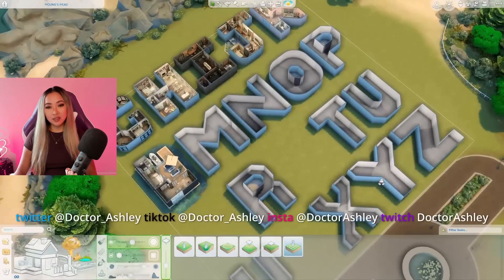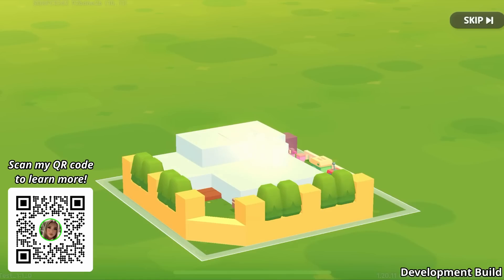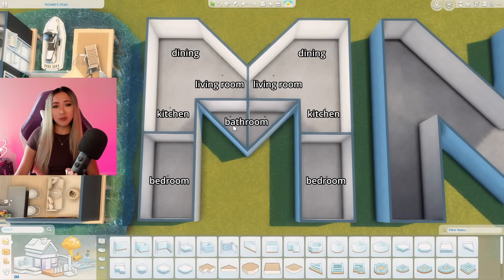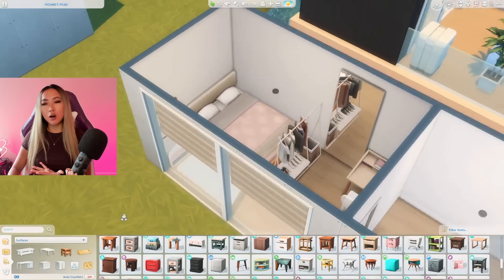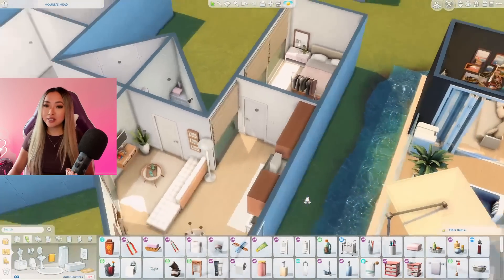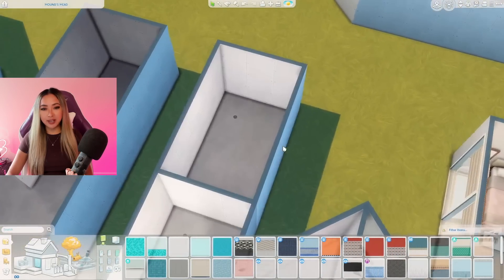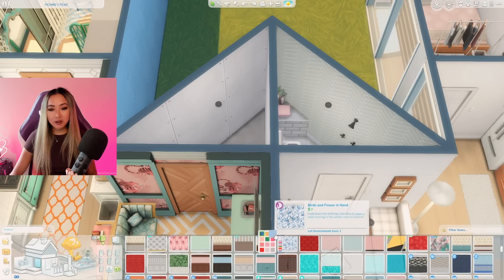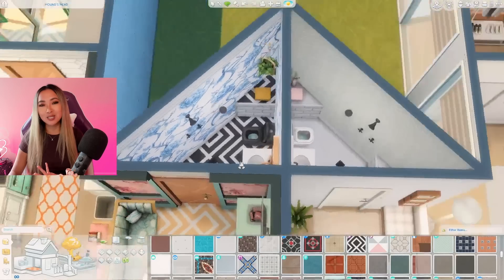Building the BEST floorplan in the letter M! Sims 4: Alphabet Build Challenge | Part 13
Alphabet build challenge round 13! I’m doing a build challenge where I build a shell of every letter of the alphabet and try to determine which letter makes for the best home floorplan! In this video I’m building the letter M and turning it into 2 opposite homes. One is for a minimalist and one is for maximalist. It just so happens that the letter M is perfectly symmetrical, so I was able to turn it into two opposite homes. Let me know if you want me to do two aesthetics per video in the future! Which side do you like better? ￼I hope you enjoy this style of video and please let me know what theme I should do next!

Time codes:
0:00 - Intro
2:15 - Floorplan Overview
3:17 - Minimalist Bedroom
5:46 - Minimalist Kitchen
7:01 - Minimalist Dining
8:44 - Minimalist Living Room
10:29 - Minimalist Bathroom
12:53 - Maximalist Bedroom
16:25 - Maximalist Kitchen
18:24 - Maximalist Dining
19:59 - Maximalist Living Room
22:20 - Maximalist Bathroom
23:06 - Reveal and Tour